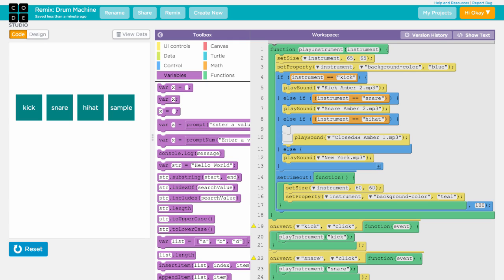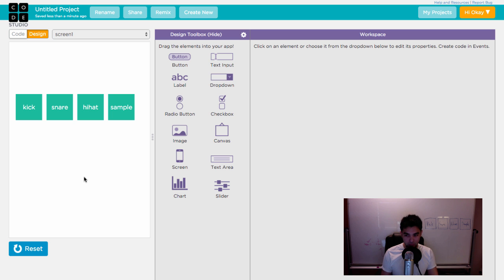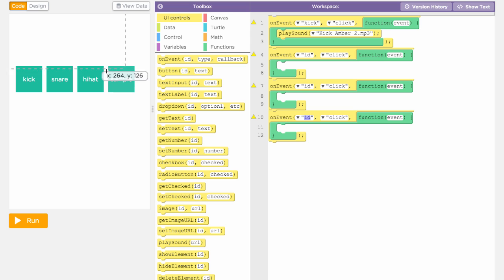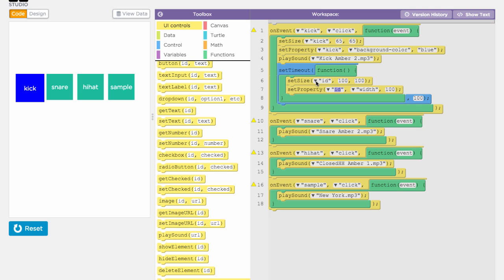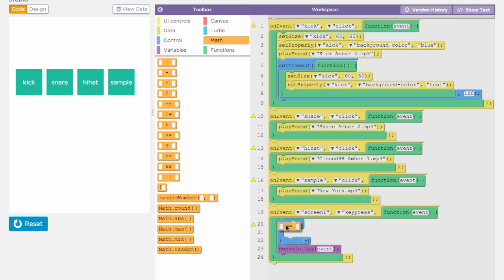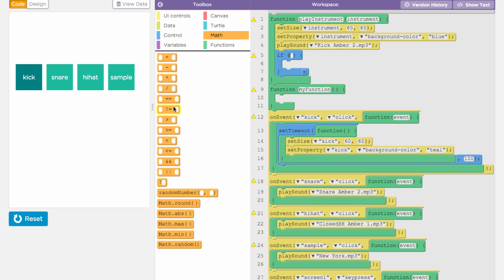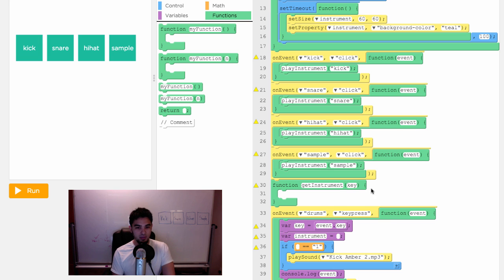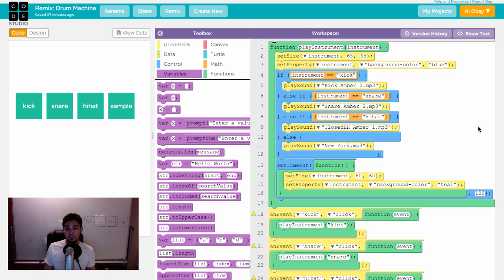AppLab Tutorial: Build a Drum Machine in 45 Minutes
AppLab is a visual programming environment created by the good folks at code.org. In this tutorial, we will use AppLab to create a user interface that plays user uploaded sounds in response to mouse and keyboard events. This tutorial will cover code and design mode, events, functions, timeouts, sounds, conditionals, and more.